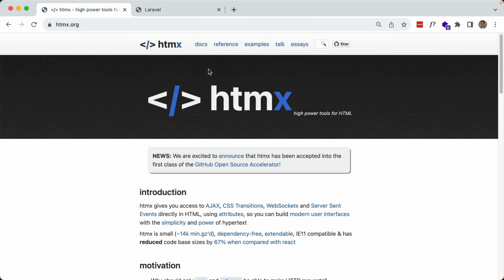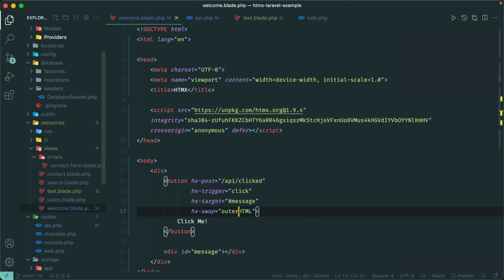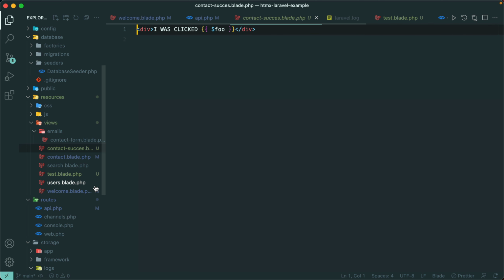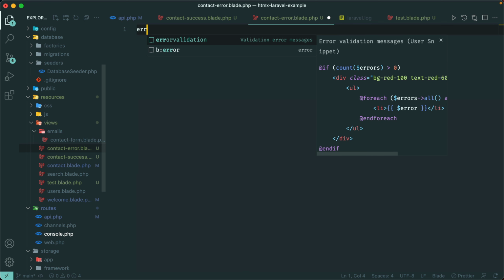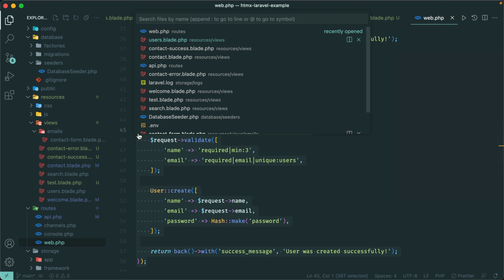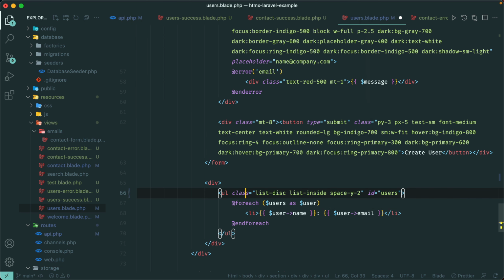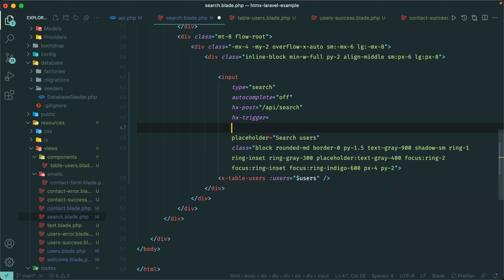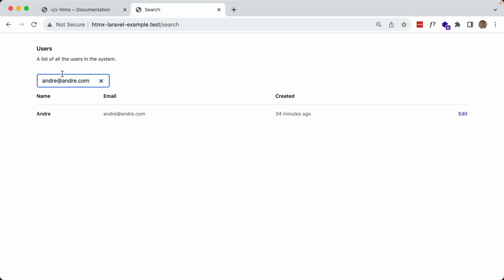HTMX in Laravel - AJAX calls with HTML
HTMX is a simple way to perform AJAX calls and update DOM elements using HTML attributes and no JavaScript. In this video, we'll take a look at a few practical examples of using HTMX within a Laravel app.

0:00 - Intro and Basics
5:25 - Contact Form Example
15:27 - Users List and Form Example
22:46 - Users Search and Filter Example